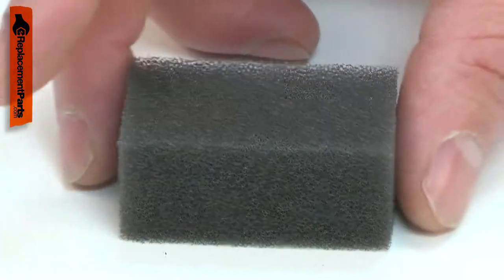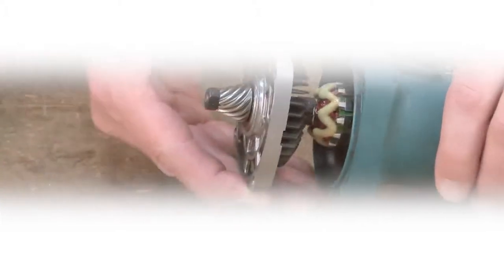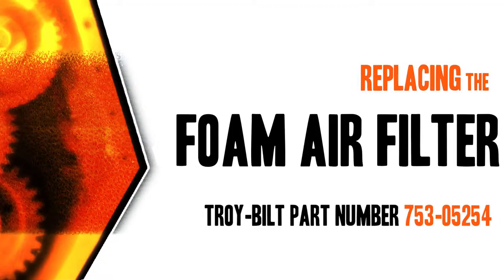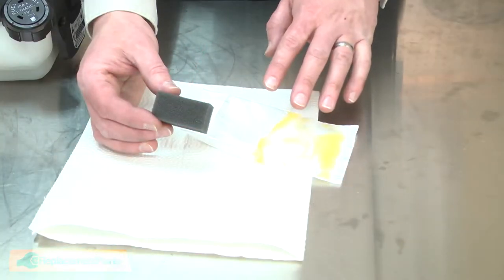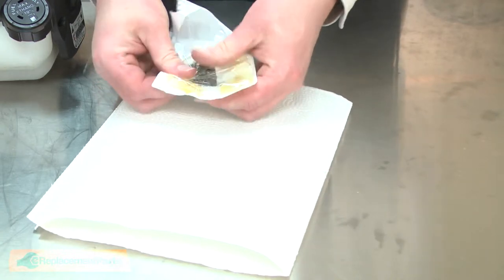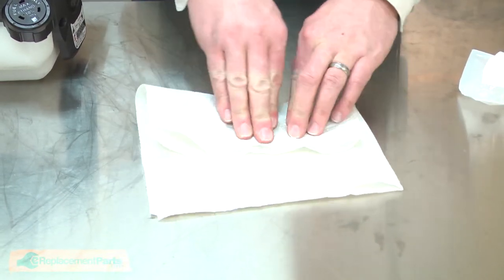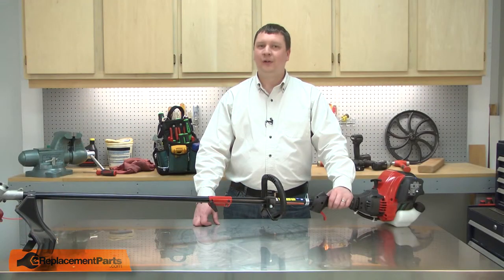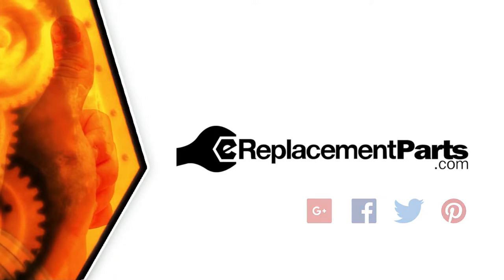Troy-Bilt Trimmer Repair - Replacing the Air Filter (Troy-Bilt Part # 753-05254)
Do you need a replacement Air Filter for your Trimmer? eReplacementParts.com has thousands of replacement parts for a variety of Power Tools, Outdoor Power Equipment, and Appliances. To purchase the part shown in this video (Part # 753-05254), click the link here:

The information in this video is specific to Troy-Bilt, Cub Cadet, and MTD Trimmers. The replacement process for different brands may differ slightly from the one you see in this video. To find more Trimmer repair videos, check out our Lawn and Garden Equipment Repair playlist

If you need a replacement Air Filter for a different model number Trimmer, simply enter your Trimmer’s model number on our homepage here:

Replacing the Air Filter can help solve the following issues you may be having with your Trimmer:
1. Trimmer Performing Poorly
2. Trimmer Won't Start
3. Trimmer Hard to Start

Here are a list of the tools required for this repair:
• Plastic bag
• Two-cycle engine oil
• Shop rags

For more info on our shipping or return policy, or to speak with a customer service representative, visit our